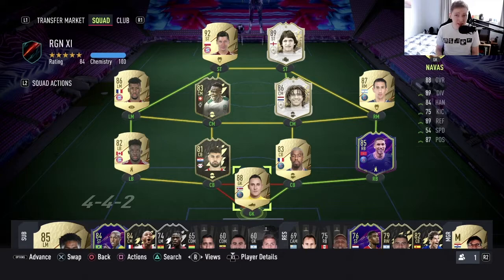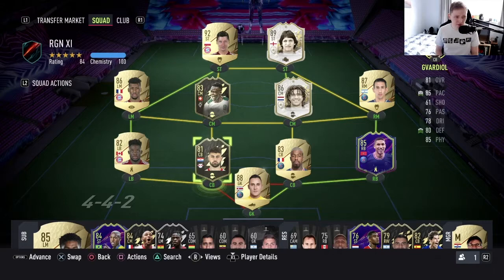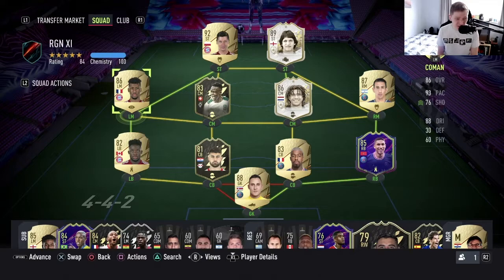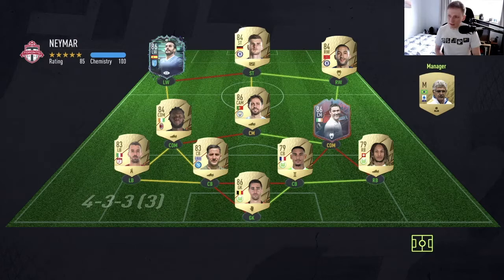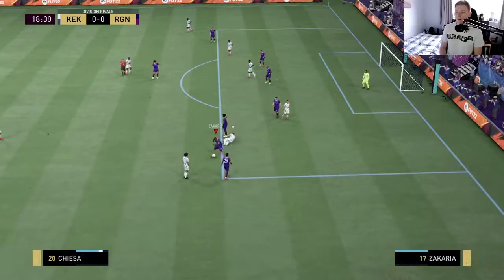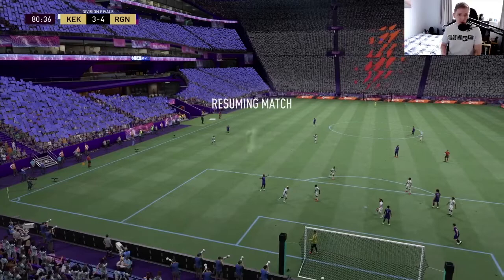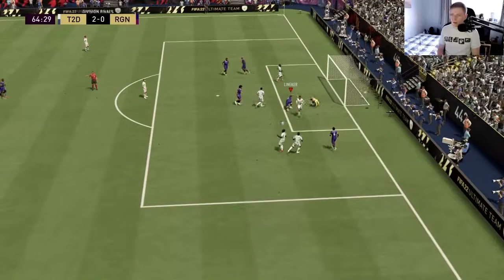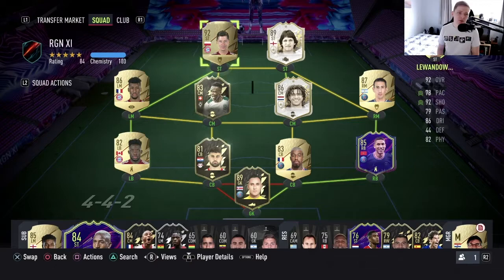2 MILLION COIN SQUAD BUILDER Ft. 86 Ruud Gullit & 89 Gary Lineker! FIFA 22 ULTIMATE TEAM